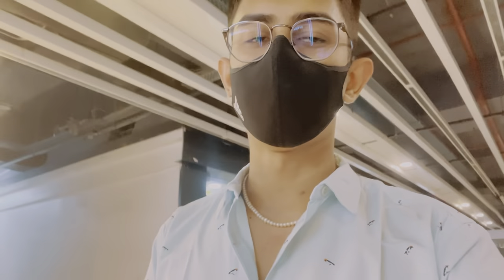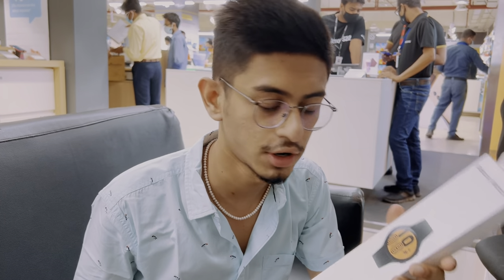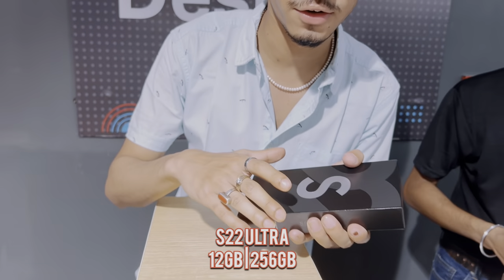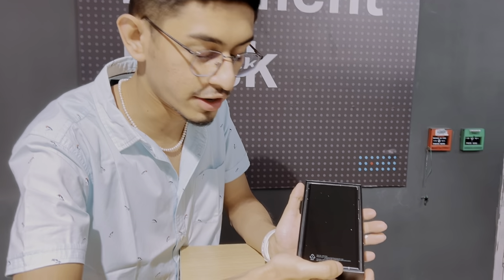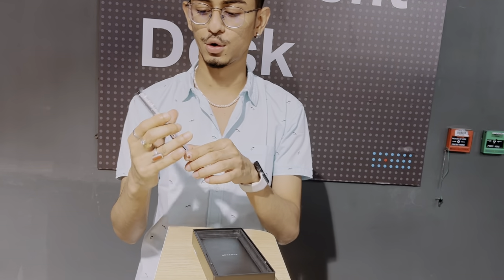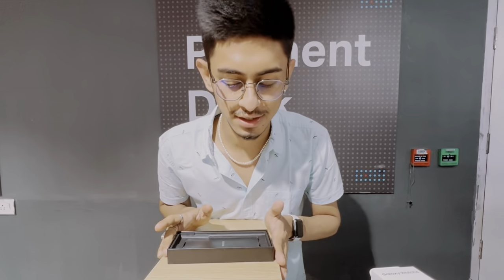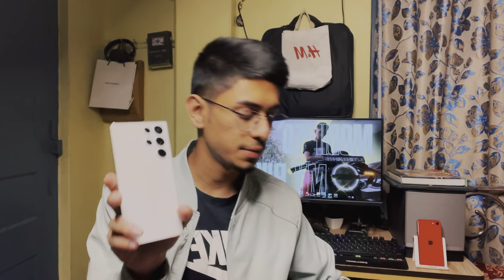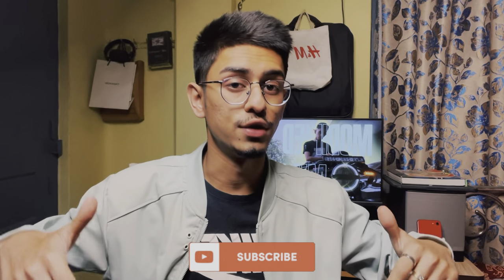SUDDENLY BOUGHT S22 ULTRA AT A DISCOUNT😍 | SAMSUNG GALAXY S22 ULTRA SHOPPING VLOG | HINDI VLOG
Peace! ✌️